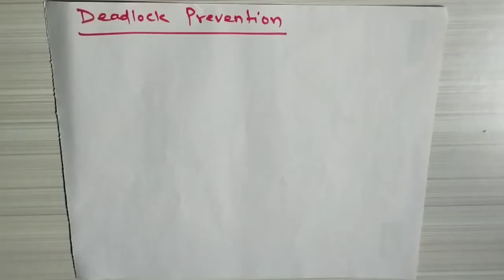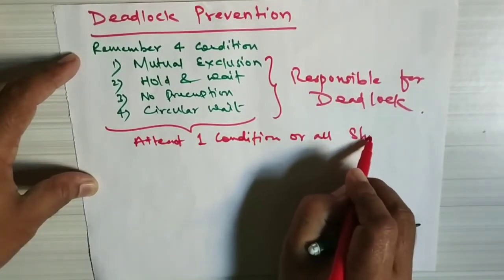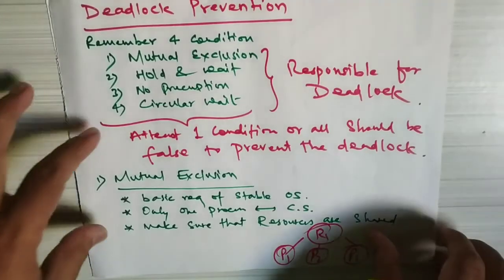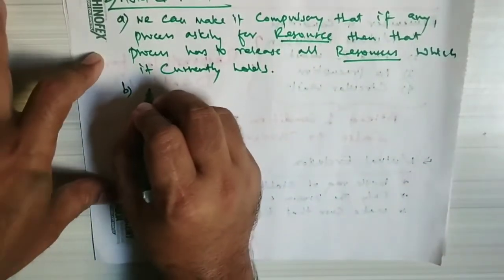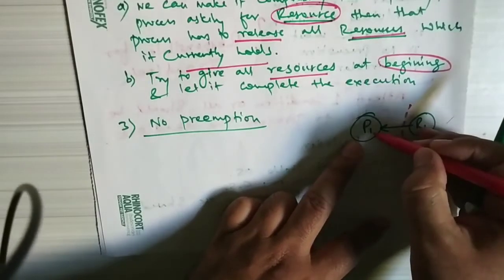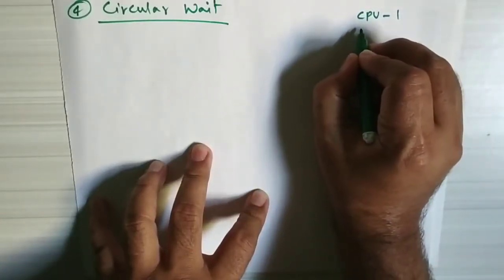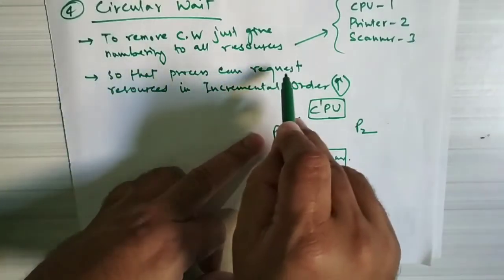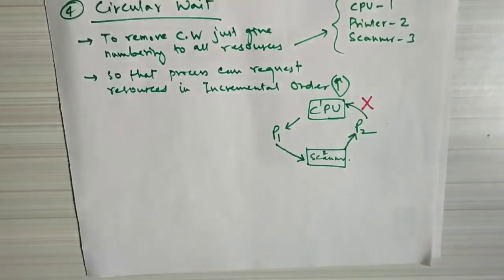Deadlock Prevention - Operating System